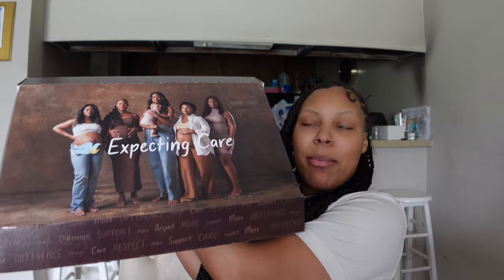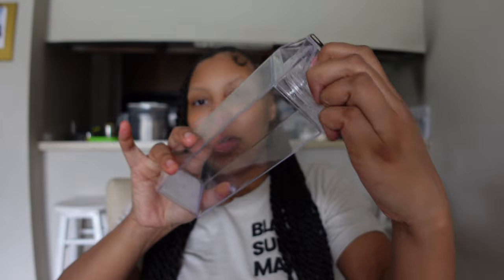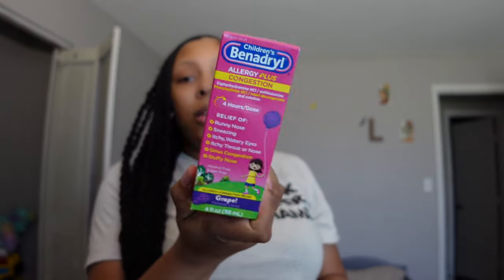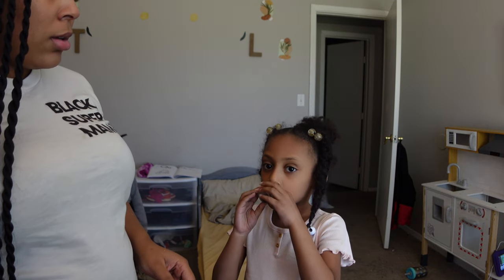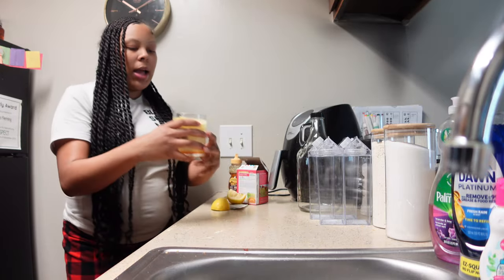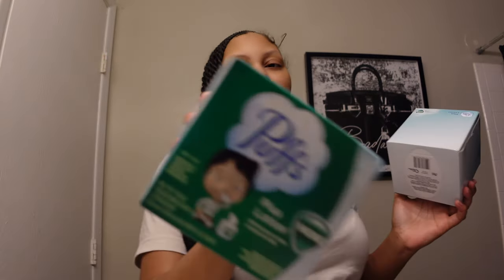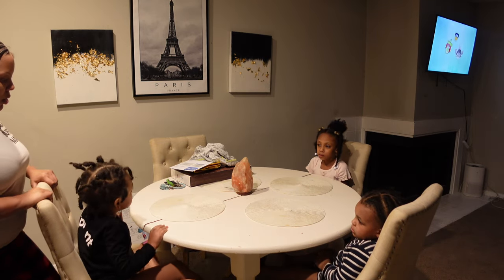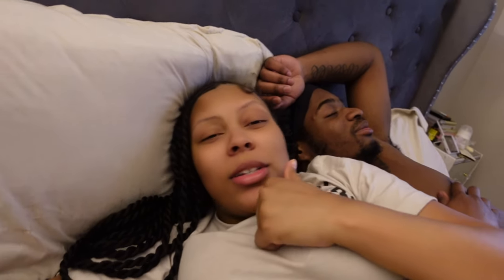vlog: sick day in a life| single mom of four| 2024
code: AliyahBM2

FYI ABOUT ME:
Name: Tatyanna Aliyah
Age:23
How many kids do I have : 4

Actual counts: 24,390
NEW GOAL 100,000aa